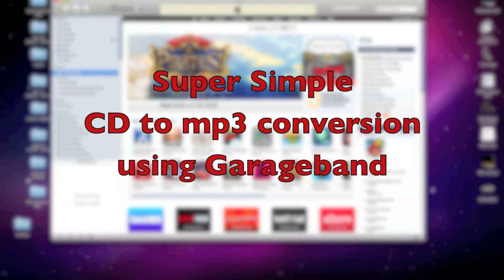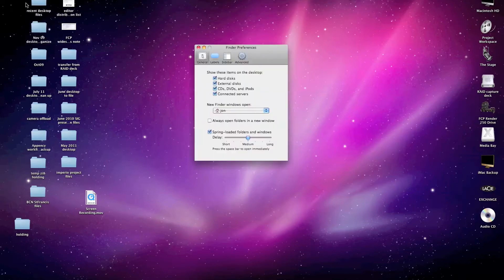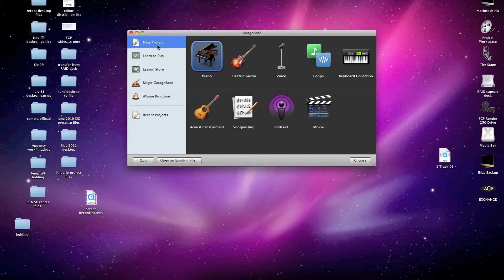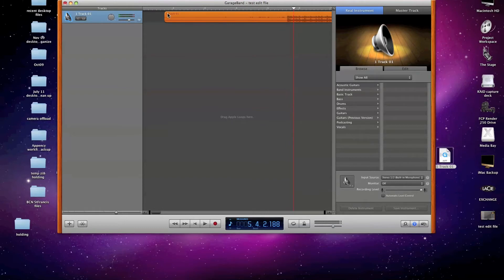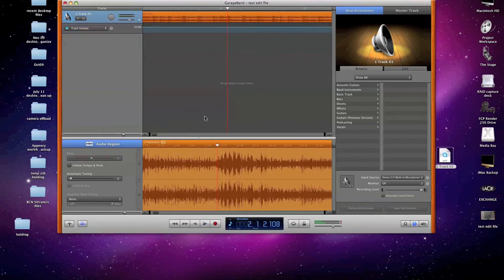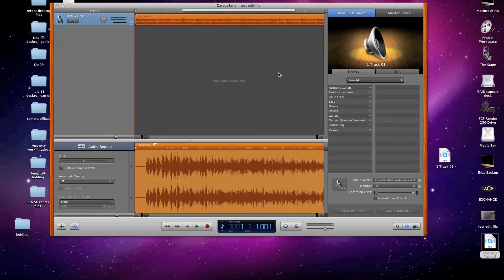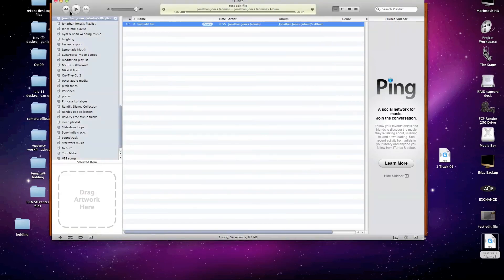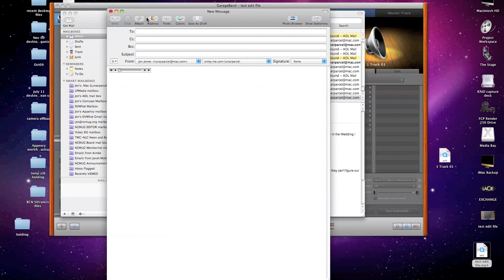Super Simple CD to mp3 trim and conversion via Garageband (Mac)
Do you have an audio CD with portions of music tracks you need to convert into mp3 files that you can send as an email attachment? Well, so does my friend, Peggy. She's a Mac user, and her system comes pre-loaded with exactly what she needs to do this very quickly and easily.

This video is a followup demonstration video (found ) in which I demonstrated a simple method for converting CD music audio to mp3 files - that the case of that video, for the purpose of emailing the small mp3 audio files to others.

It turns out that Peggy's needs are a bit more complicated, and require editing out portions of those audio tracks before converting them to mp3 files.

Here's a screencast video demonstrating how to import files from an audio CD into Garageband on the Mac, and handling very rudimentary edits before converting the audio to mp3 files, that can then be attached to outgoing email to send.

This demonstration is recorded on a Mac using Garageband, but there are perhaps other ways that this process is as simple and effective using other notable multimedia editing applications on both Mac and Windows. Garageband comes freely pre-loaded on every new Mac, and while it is a powerful audio editing application, key features of Garageband are not utilized in this video, as the purpose of the demonstration is not showcase those features, but to handle a simple edit and conversion process.

Note: this is not a process that I condone with commercial audio CDs, as the process may constitute distribution of pirated content.